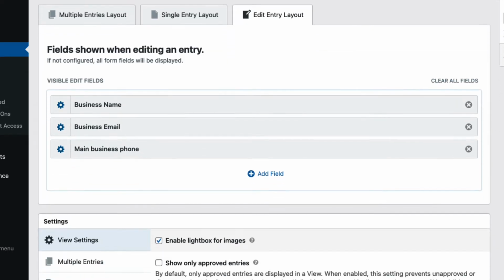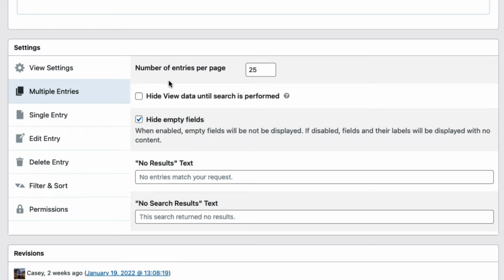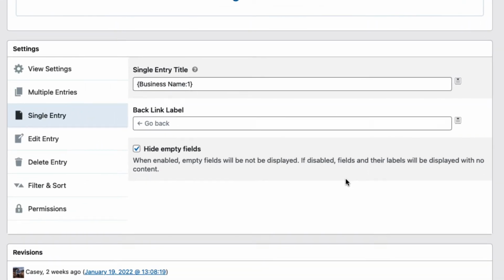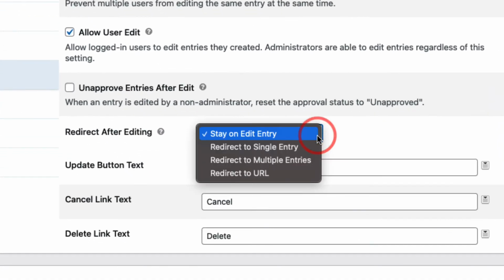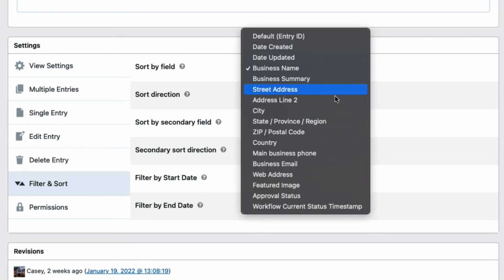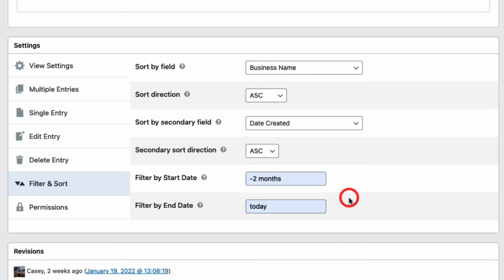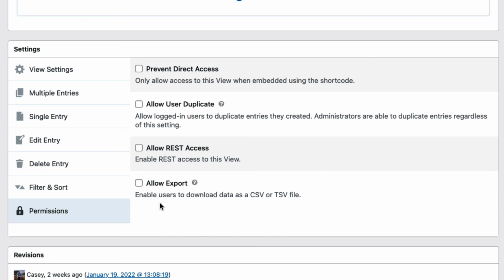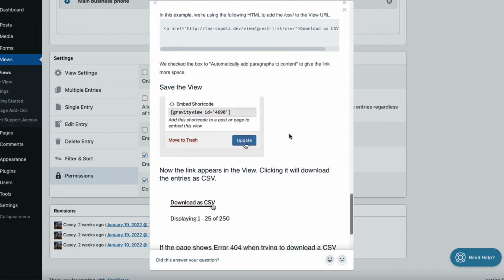Understanding the View Settings Meta Box in GravityView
In this video, we'll take a detailed look at the View Settings meta box and explain what each option is for.

Timestamps:
00:00 View Settings
01:02 Multiple Entries Settings
01:41 Single Entry Settings
02:23 Edit Entry Settings
03:36 Delete Entry Settings
04:01 Filter & Sort Settings
05:30 Permissions Settings

GravityView is an add-on for Gravity Forms – the most powerful form plugin for WordPress. GravityView is the best way to display, edit, import, and export entries in Gravity Forms! Turn your WordPress website into a powerful web application – get GravityView today